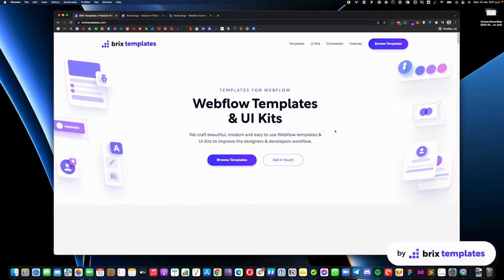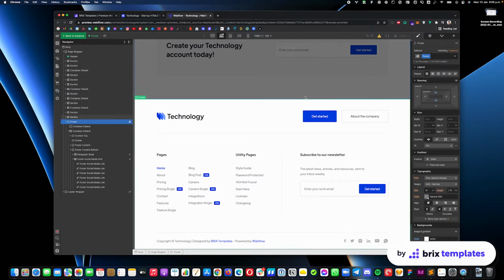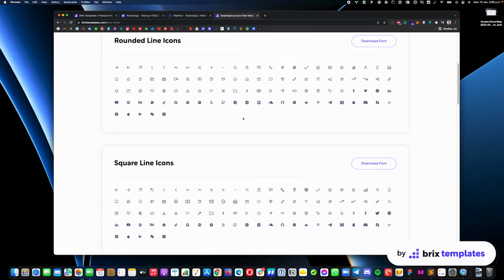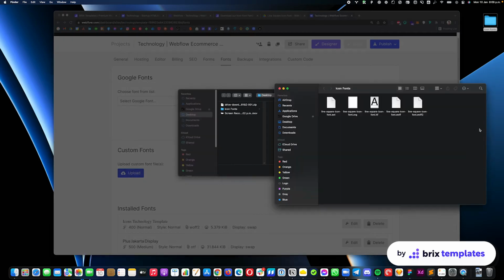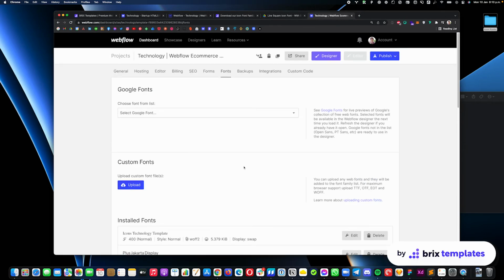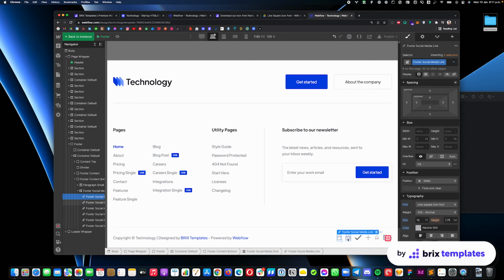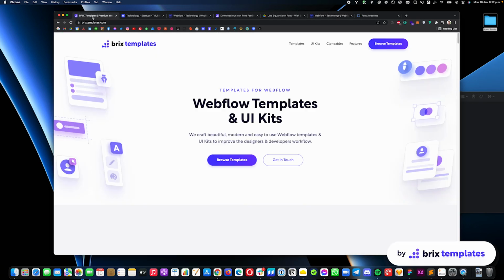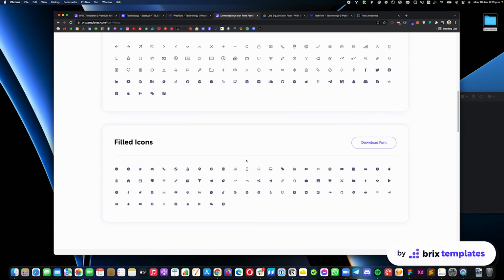How to load an Icon Font to your Webflow Template | BRIX Templates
Looking to load more icon fonts to your Webflow Template? Download our 3 free icon font collections right

Looking for the best premium templates for Webflow? Browse our 100+ Webflow Templates & UI Kits